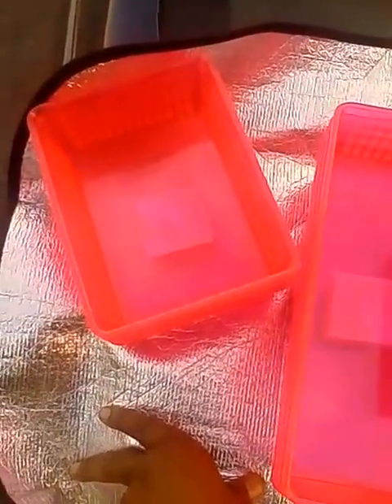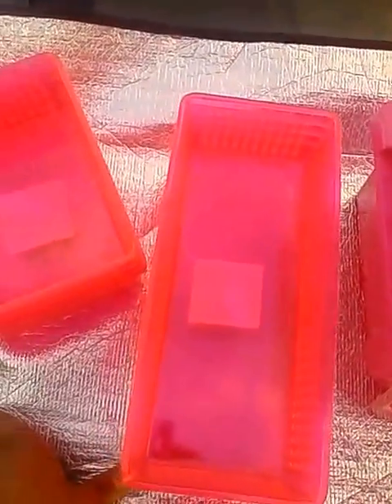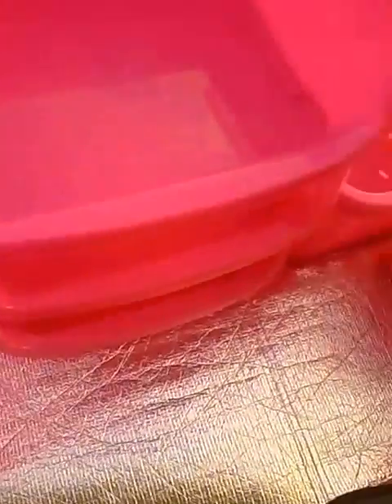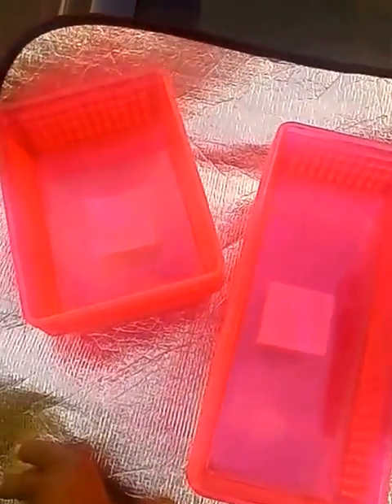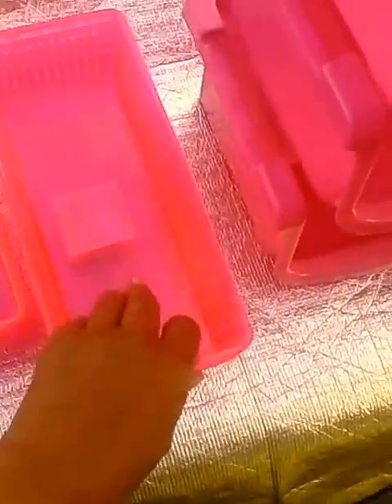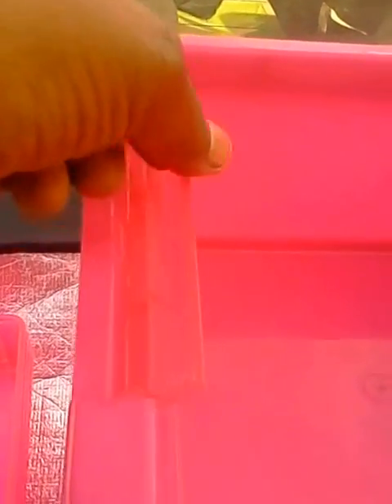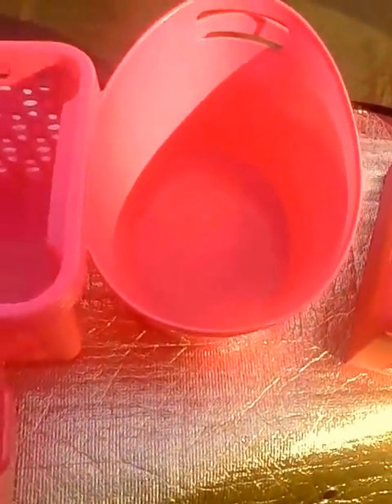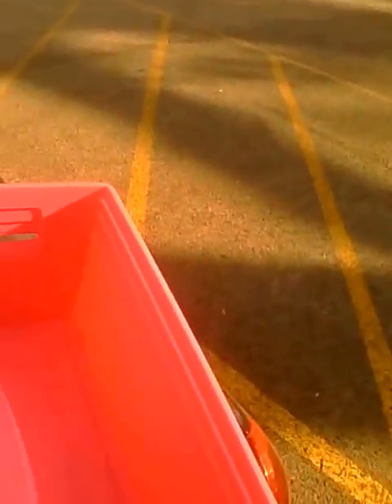Dollar tree haul hot pink organizers